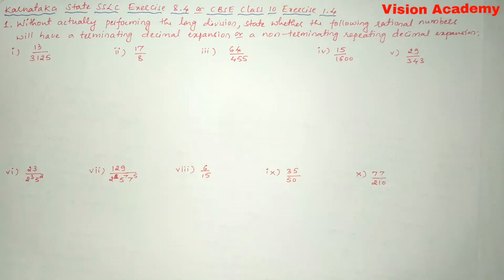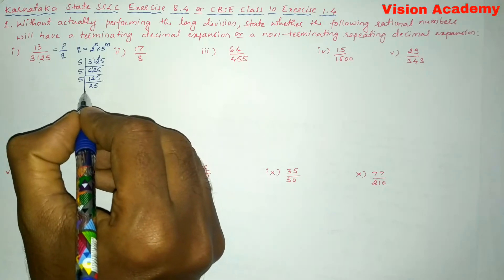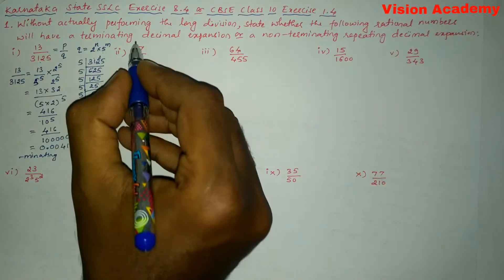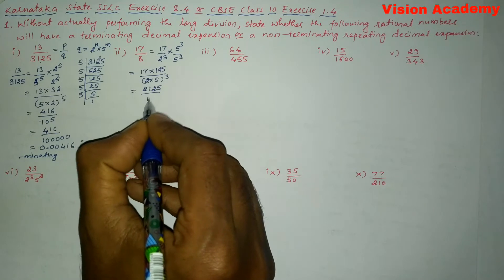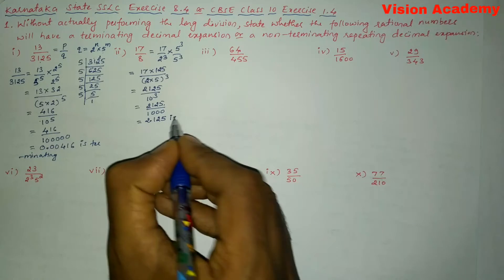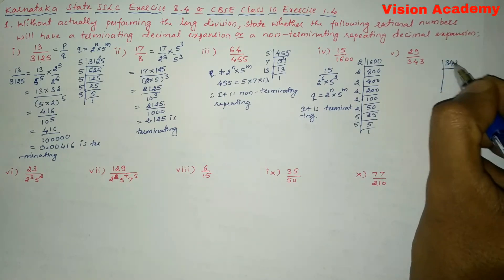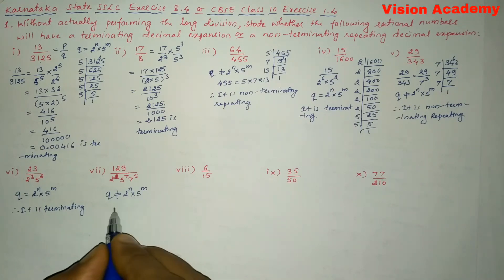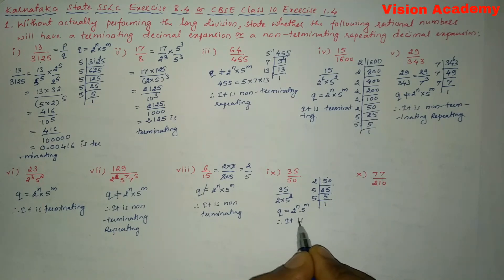real numbers class 10 cbse exercise 1.4 question 1 vision academy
In this video I have taught you real numbers class 10 cbse exercise 1.4 question 1